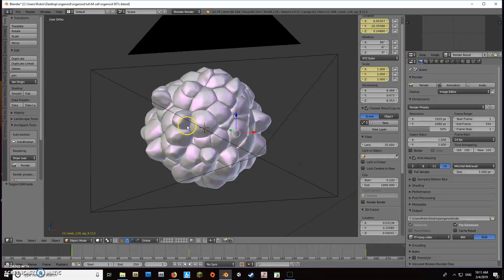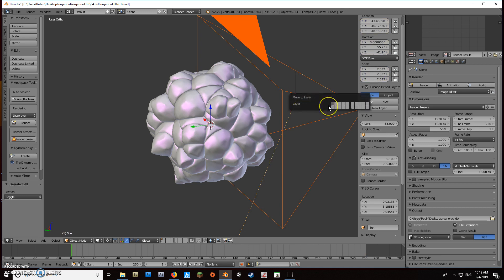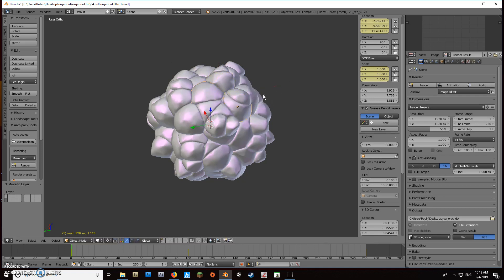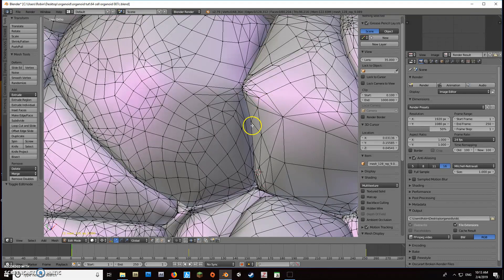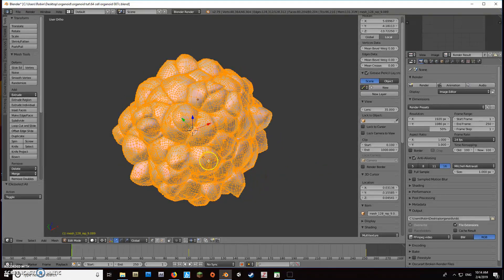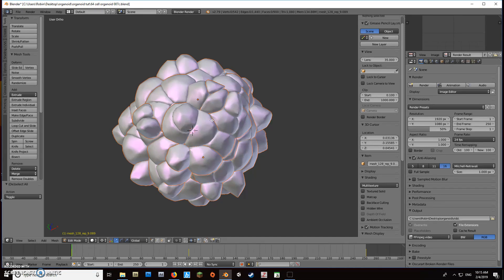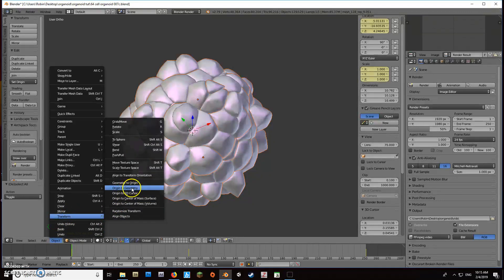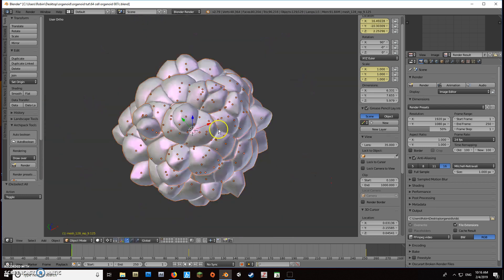Blender Tut Merging and Separating Geometry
Using Blender to merge and separate complex geometry.